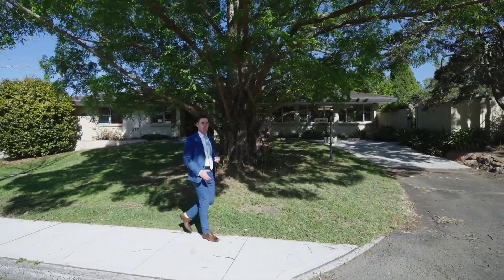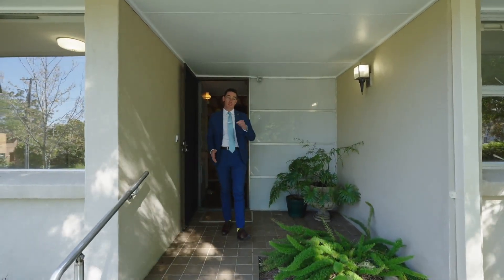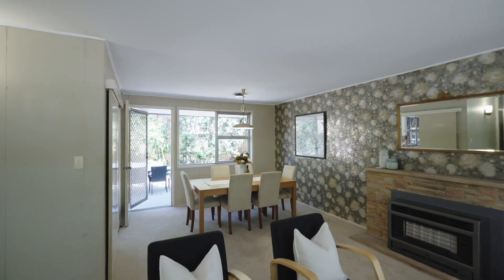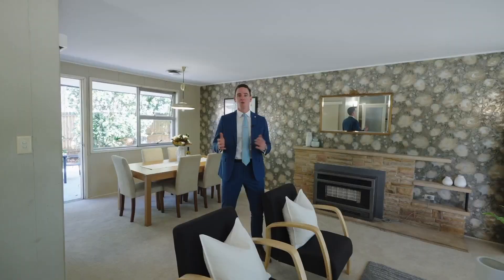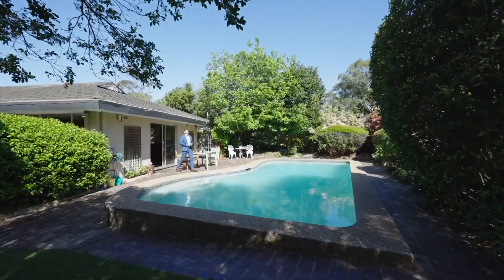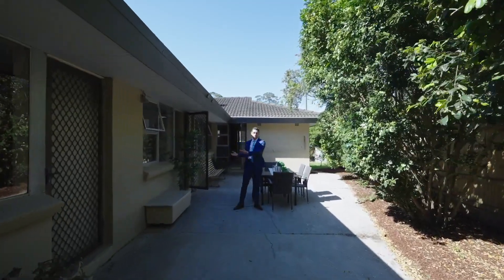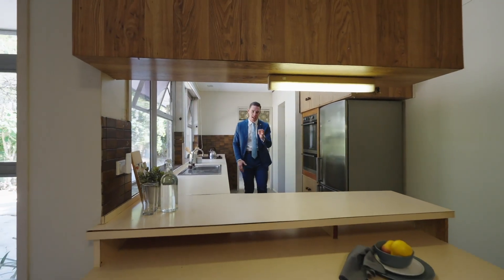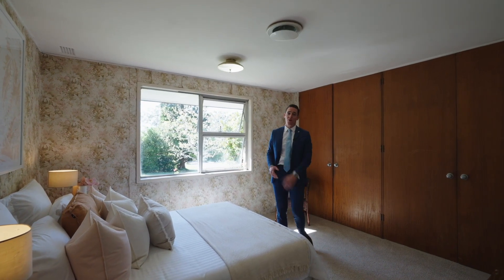2 Cherrywood Avenue Wahroonga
Produced by Real Estate Video Productions for Thomas Merriman, Ray White Upper North Shore.